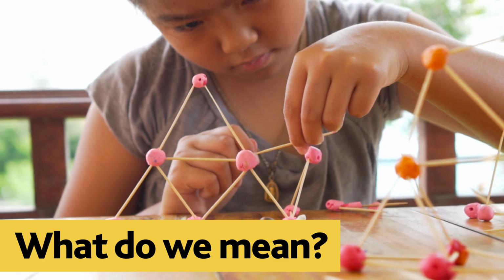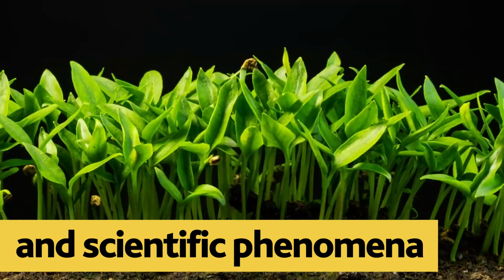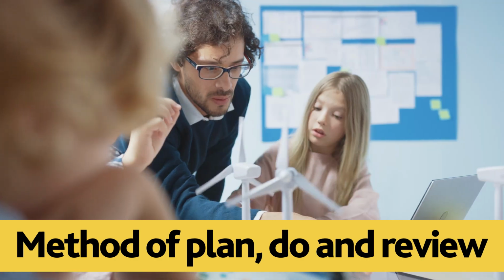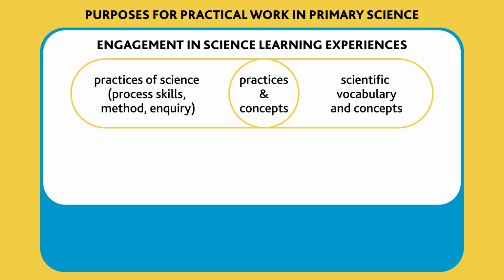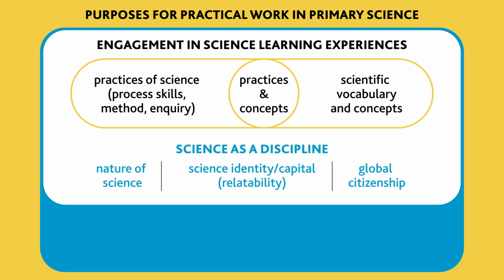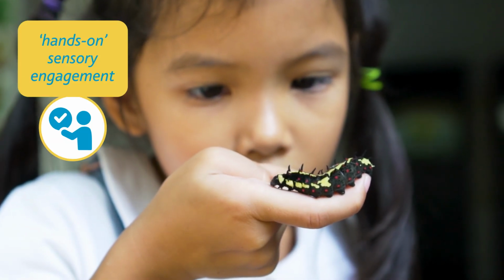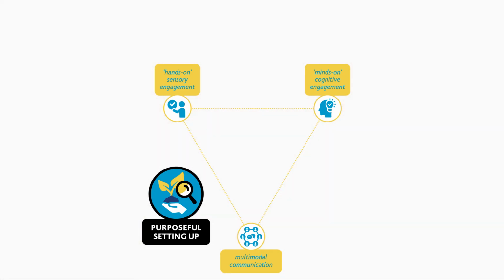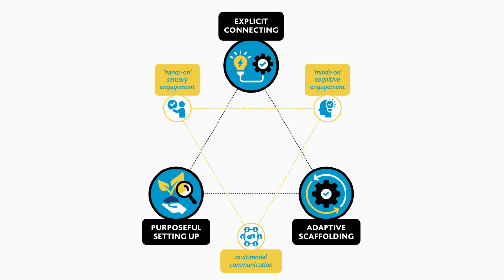Practical Work in Primary School Science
Summary of guidance from the Nuffield Foundation funded Practical work in primary school science project.